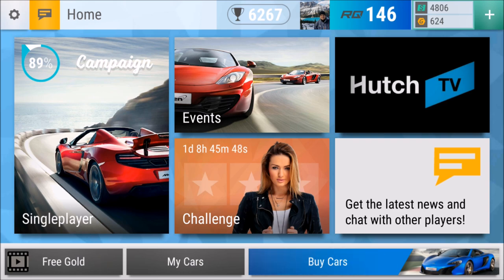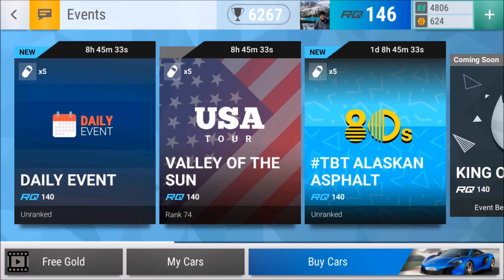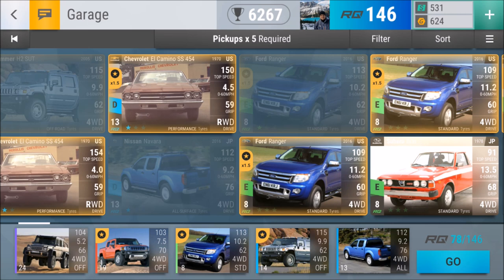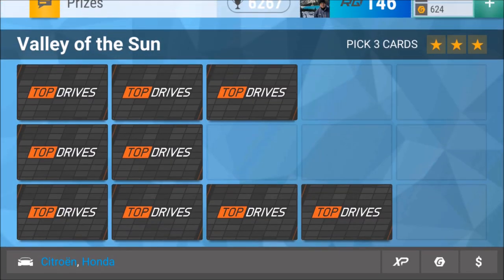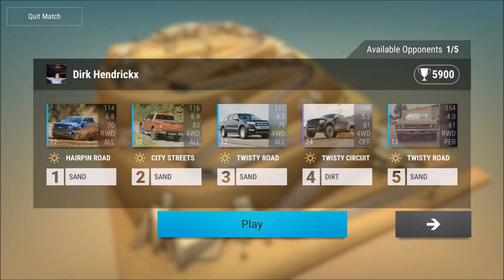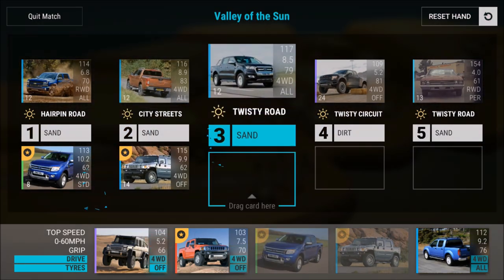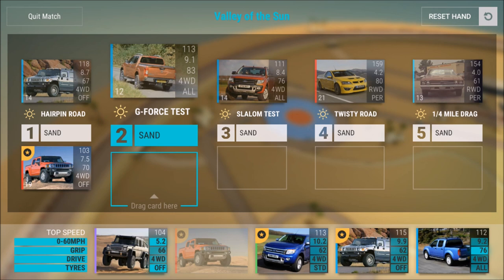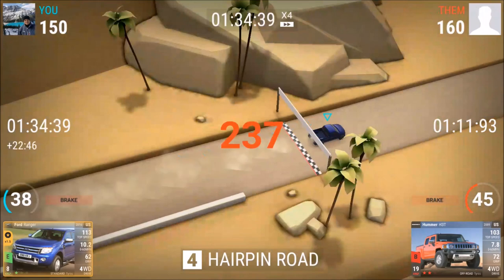VALLEY OF THE SUN - Top Drives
► Should I upgrade my Hummer collection?

Game Info:

BUILD THE PERFECT RACING DECK from over 700 officially licensed cars.

UNLEASH YOUR CARS on 100s of racing challenges with our all-new Card Racing System.

COMPETE FOR EXCLUSIVE CARS in live multiplayer events.

Why is Top Drives the ultimate mobile experience for every car enthusiast?
- Marques such as McLaren, Bugatti, Pagani, Ford, Mercedes and many more.
- Car stats sourced from Evo Magazine making this the ultimate bench racing tool.
- Manage and upgrade your cars - tune them how you want.
- Race scenarios include drag strips, race circuits & hill climbs.
- Weather effects and multiple surface types.
- Stunning car photography from one of the world’s top car magazines.
- Addictive racing strategy gameplay.